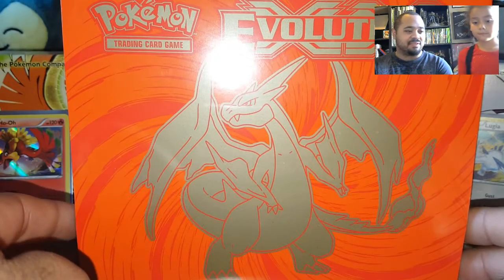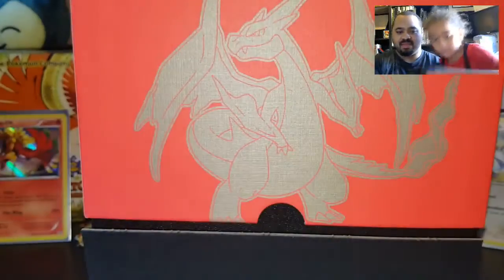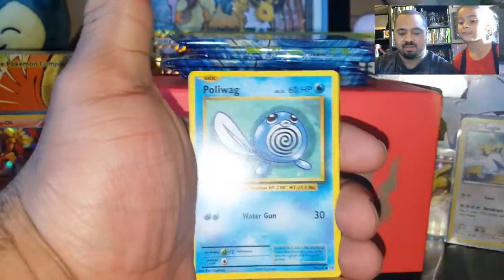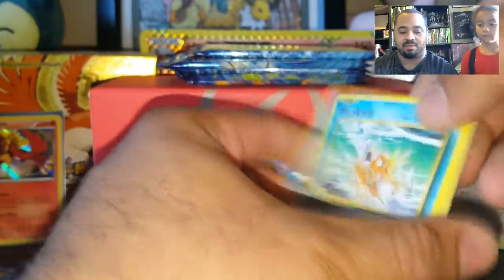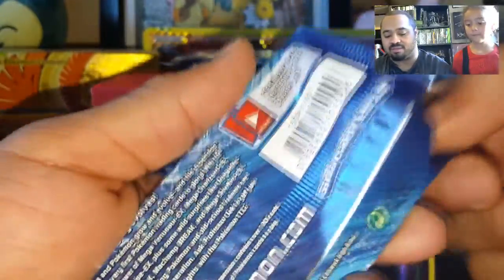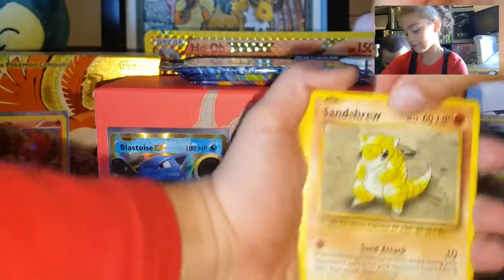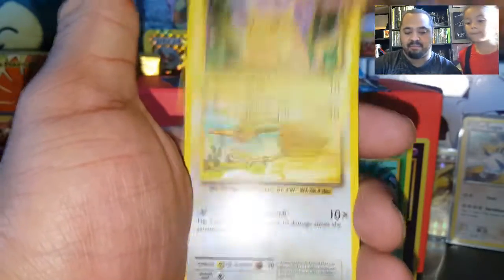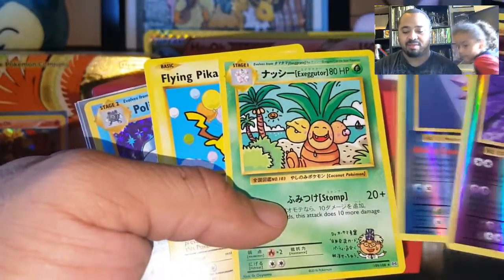XY Evolutions Elite Trainer Box Opening Mega Charizard Y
PokeSmitty Watch open up their first Evolutions Elite Trainer Box together!